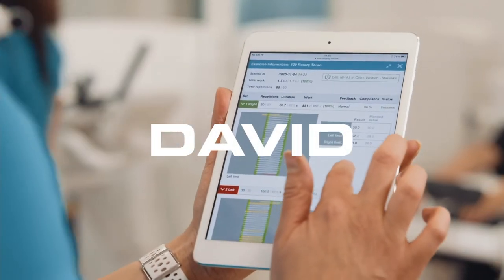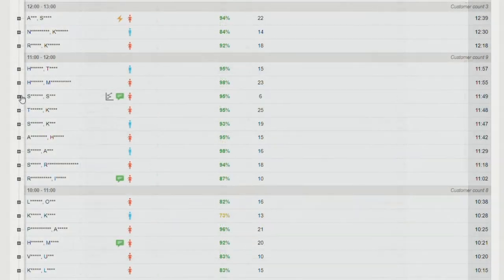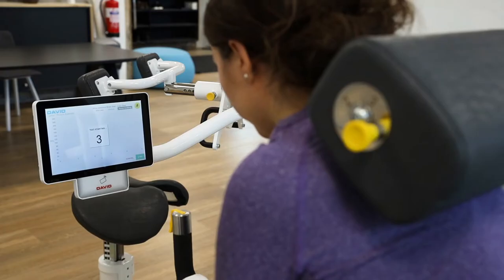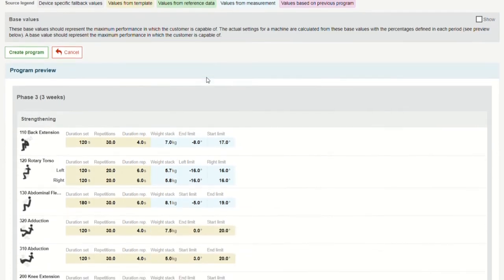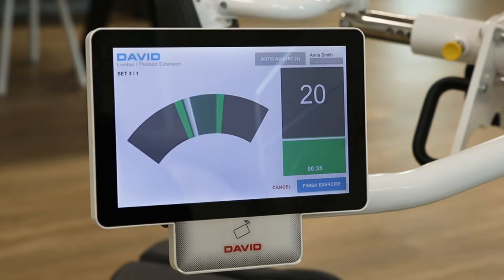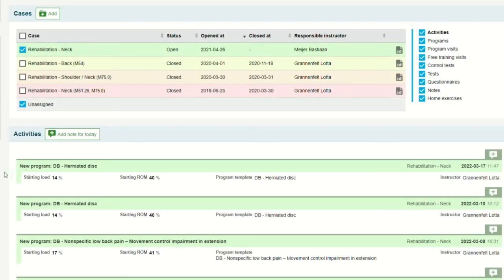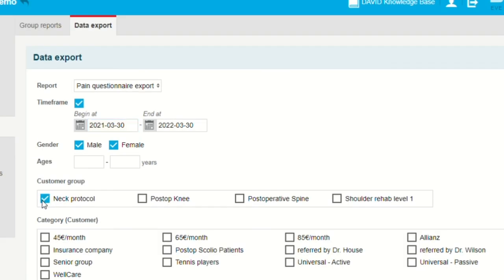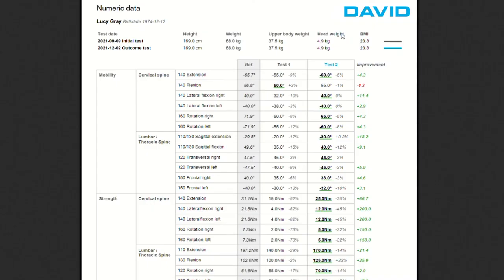EVE software transforms physiotherapy and rehabilitation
Do you know how the EVE Basic Software platform can transform your center's operations? EVE Basic transforms your center's operations by making it easy to create treatment programs, monitor patient care, and analyze data for reporting.